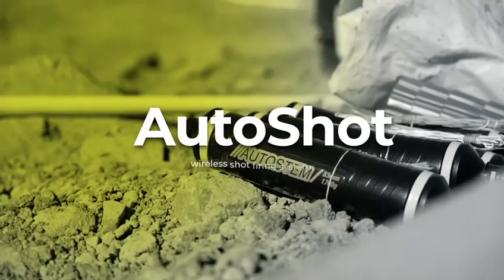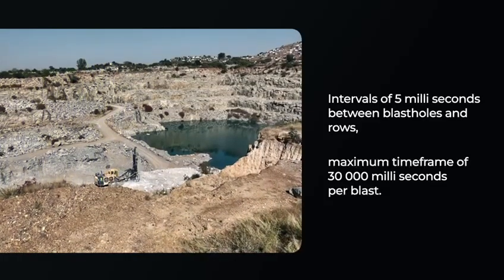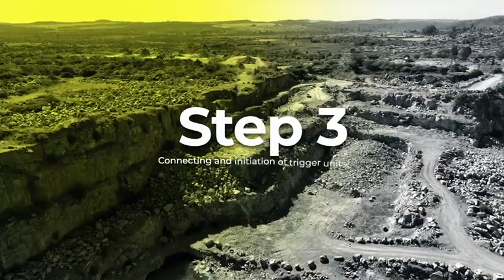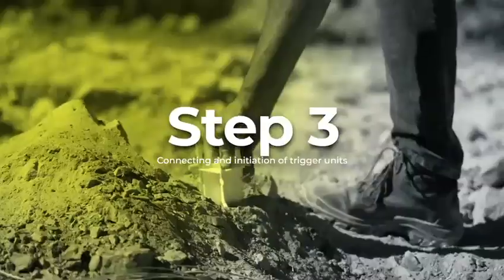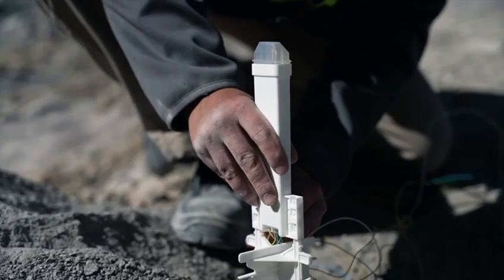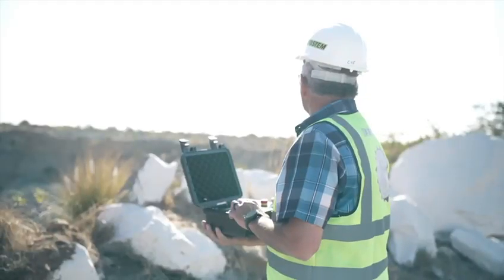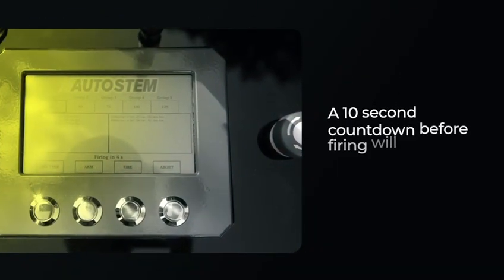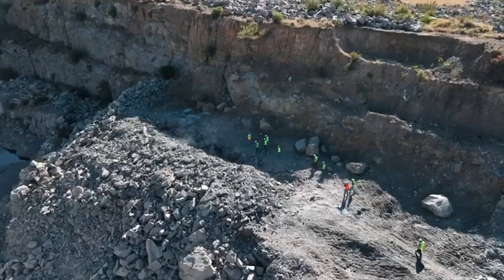𝗔𝘂𝘁𝗼𝗦𝗵𝗼𝘁, 𝘁𝗵𝗲 𝗶𝗻𝗻𝗼𝘃𝗮𝘁𝗶𝘃𝗲 𝗪𝗶𝗿𝗲𝗹𝗲𝘀𝘀 𝗦𝗵𝗼𝘁 𝗙𝗶𝗿𝗶𝗻𝗴 𝗦𝘆𝘀𝘁𝗲𝗺 𝗯𝘆 𝗔𝘂𝘁𝗼𝗦𝘁𝗲𝗺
This video takes you through the simplified steps to achieve safer and more efficient blasting operations with 𝗔𝘂𝘁𝗼𝗦𝗵𝗼𝘁.

Here's what you'll learn:
𝟭. 𝗗𝗲𝘀𝗶𝗴𝗻 𝗮𝗻𝗱 𝗨𝗽𝗹𝗼𝗮𝗱: Effortlessly design your blast pattern and upload it directly to the AutoShot system.
𝟮. 𝗖𝗵𝗮𝗿𝗴𝗶𝗻𝗴 𝗮𝗻𝗱 𝗟𝗮𝗯𝗲𝗹𝗶𝗻𝗴: Simplify blast preparation with efficient charging and clear labeling of blastholes.
𝟯. 𝗖𝗼𝗻𝗻𝗲𝗰𝘁𝗶𝗻𝗴 𝗮𝗻𝗱 𝗜𝗻𝗶𝘁𝗶𝗮𝘁𝗶𝗻𝗴 𝗧𝗿𝗶𝗴𝗴𝗲𝗿 𝗨𝗻𝗶𝘁𝘀: Seamlessly connect AutoShot trigger units for effortless initiation.
𝟰. 𝗖𝗼𝗺𝗺𝘀 𝗖𝗵𝗲𝗰𝗸 𝗮𝗻𝗱 𝗔𝗿𝗺𝗶𝗻𝗴: Ensure safety with a comprehensive communication check before arming the trigger units.
𝟱. 𝗙𝗶𝗿𝗶𝗻𝗴 𝘁𝗵𝗲 𝗕𝗹𝗮𝘀𝘁: Execute your blast with confidence and precision using AutoShot's wireless firing system.